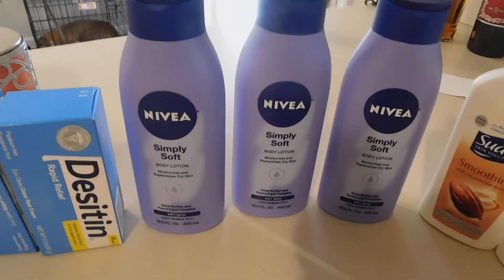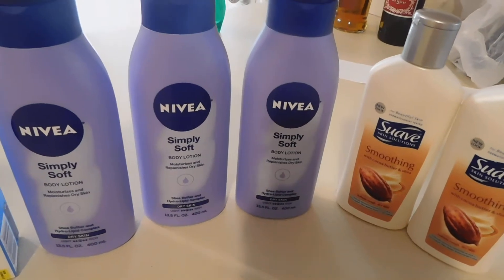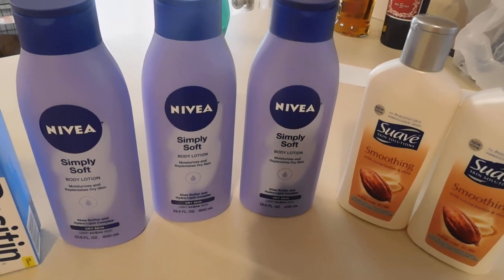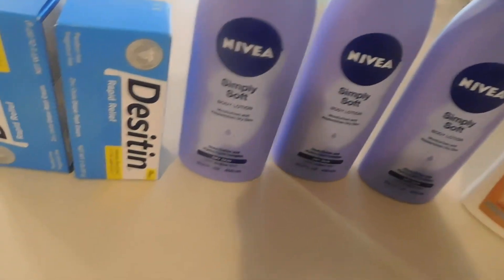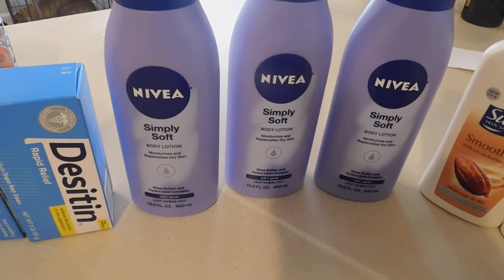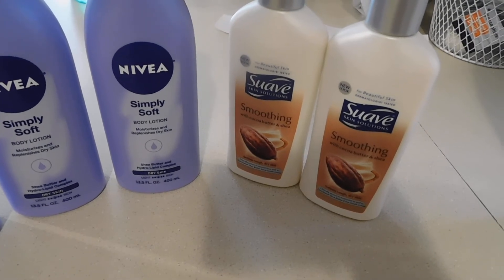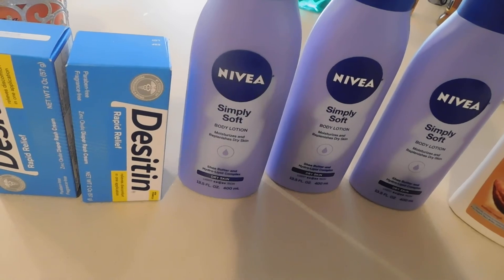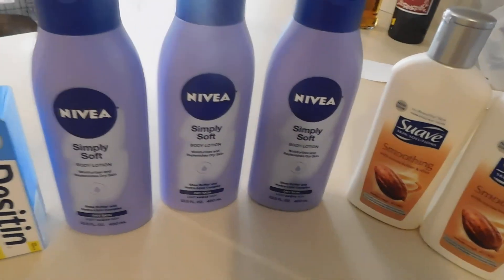Couponing at Dollar General 3/18/17